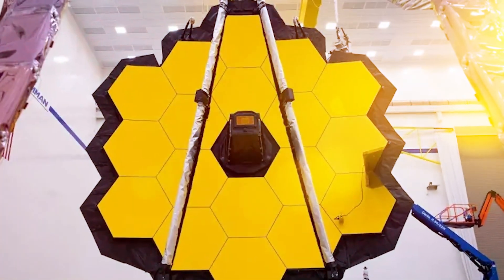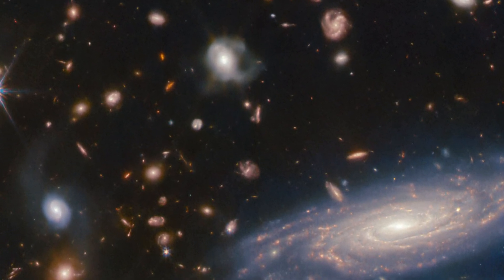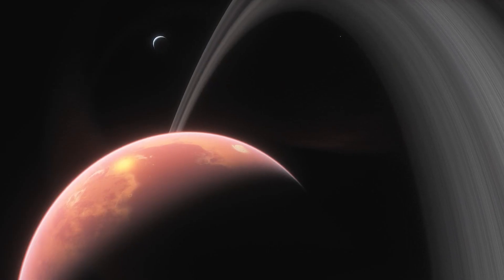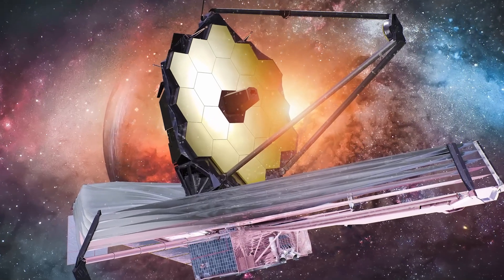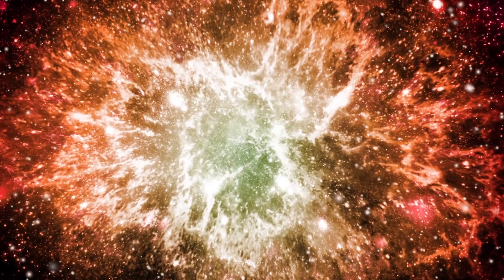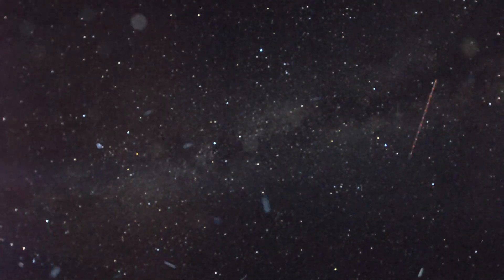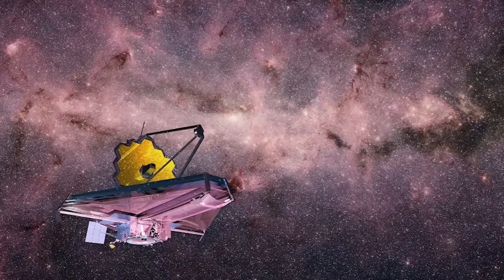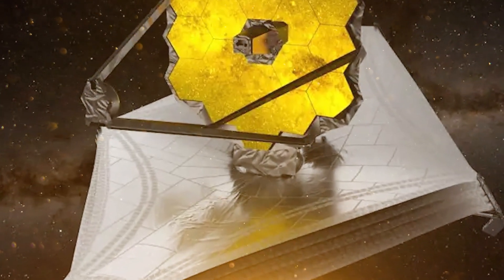Could Space In The Ancient Universe Actually Be Shrinking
In this video, renowned physicist Brian Cox discusses the groundbreaking discovery made by the James Webb telescope that proves the universe has stopped expanding. Join us as we dive into the depths of space and explore this incredible revelation. From the origins of the universe to its current state, this discovery has important implications for our understanding of the cosmos. Don't miss out on this captivating discussion with Brian Cox and the James Webb telescope team.